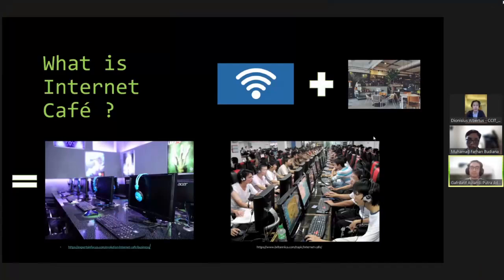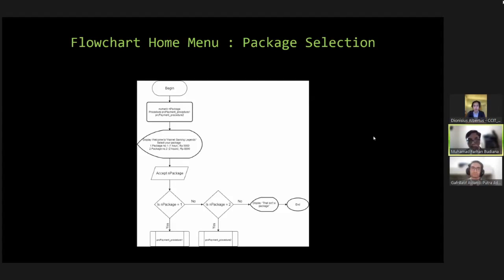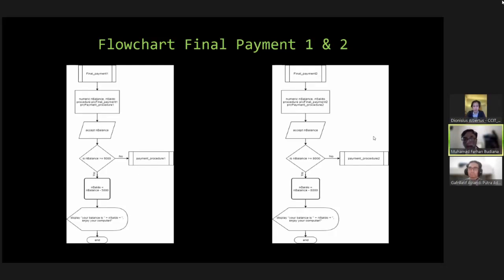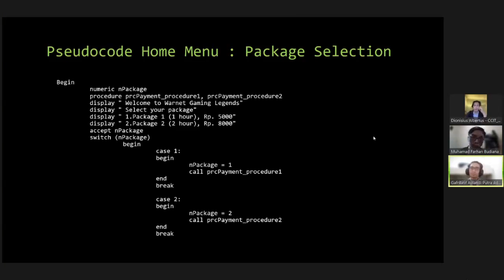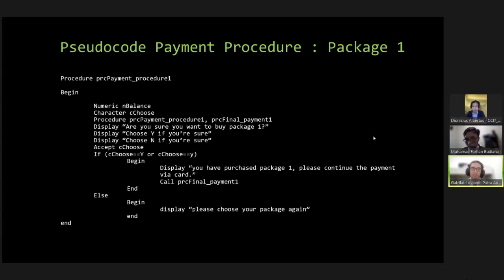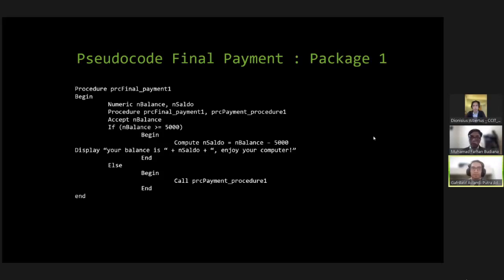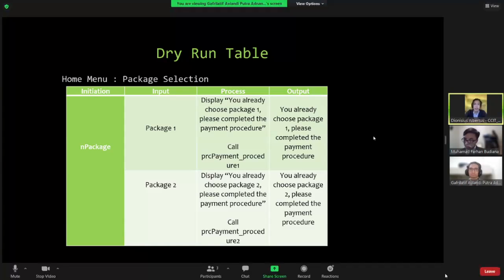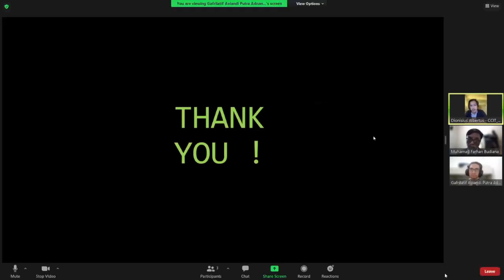Modern Internet Cafe Group 3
1. Dionisius Albertus Leonardo Lie  (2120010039)
2. Gafrilatif Aviandi Putra Adnanta  (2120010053)
3. Muhamad Farhan Budiana            (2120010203)